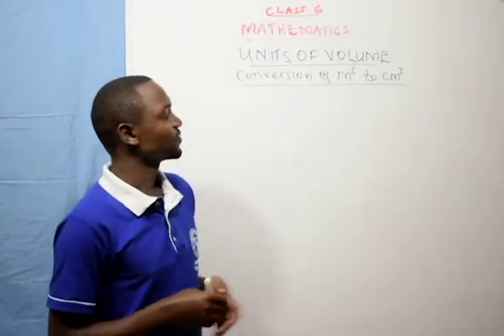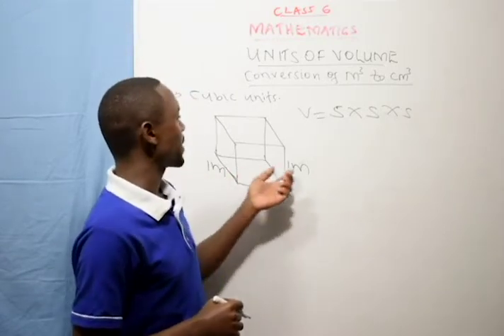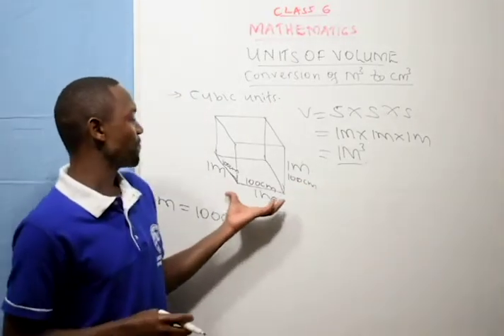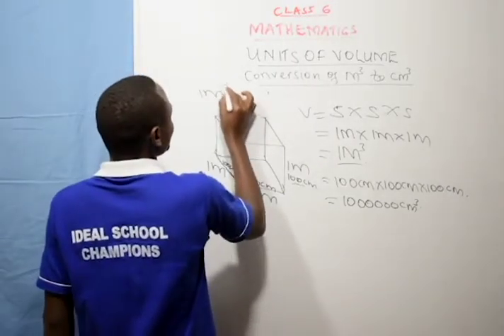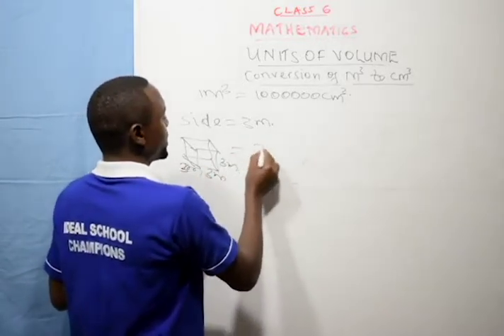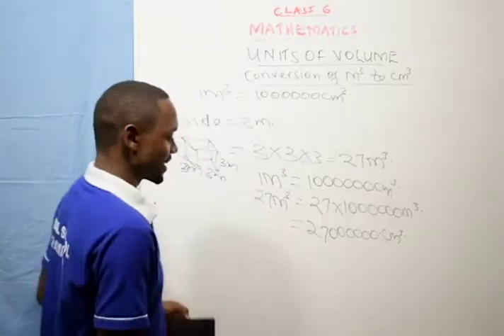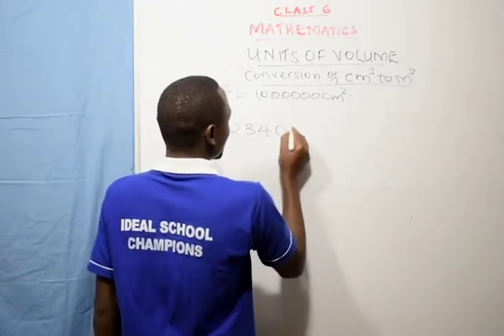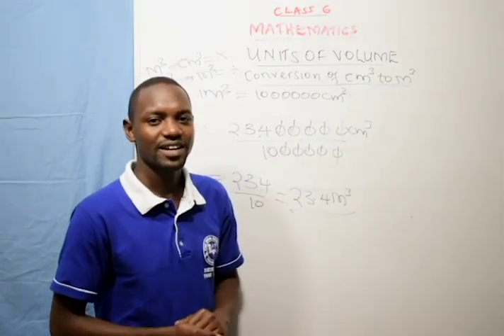Class 6- Mathematics (Units Of Volume)